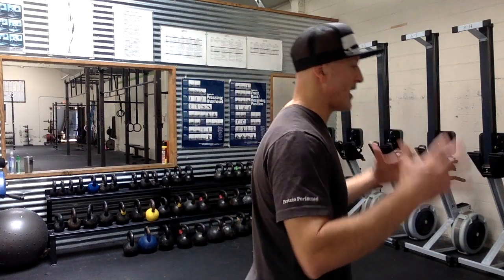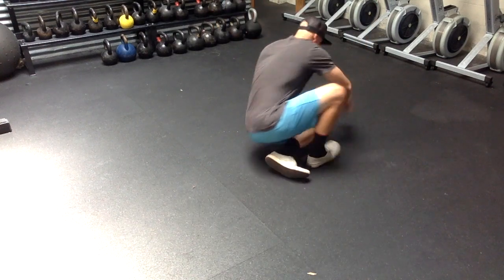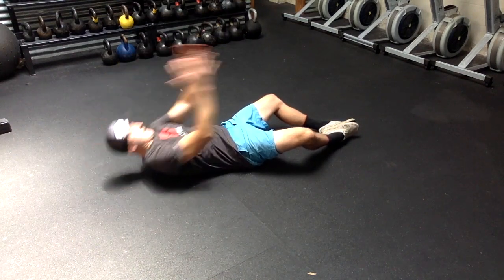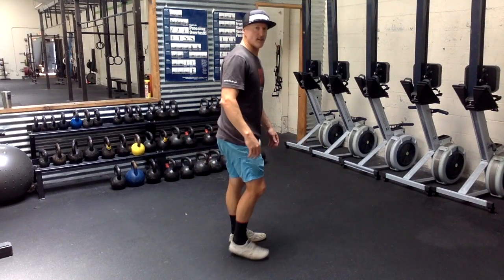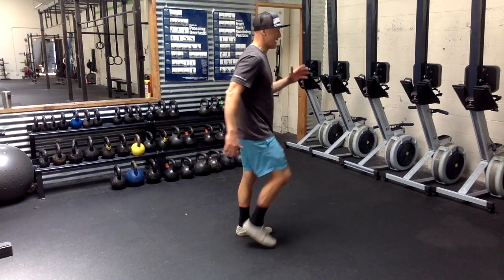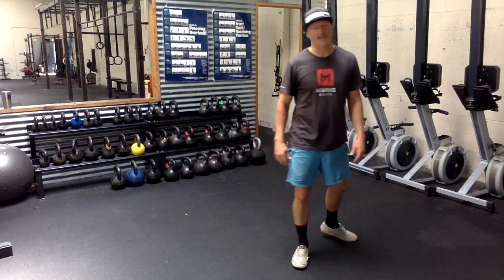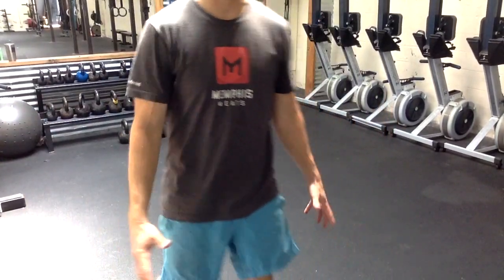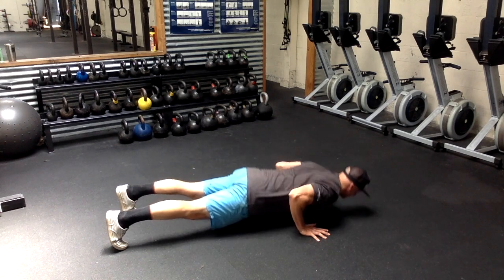July 7 WOD Brief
July 7th WOD Brief